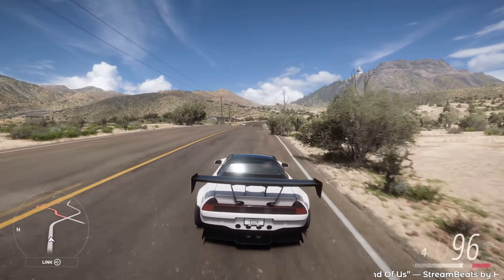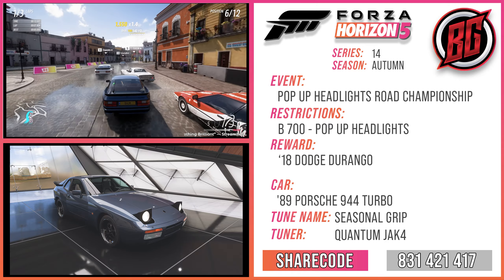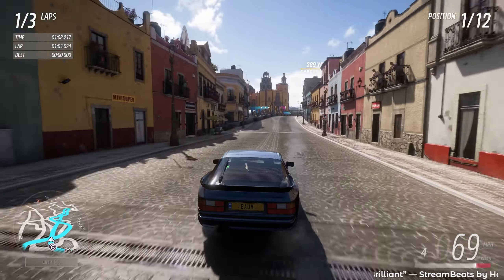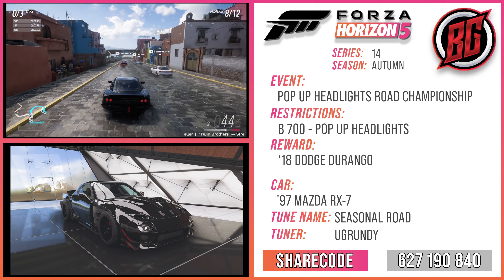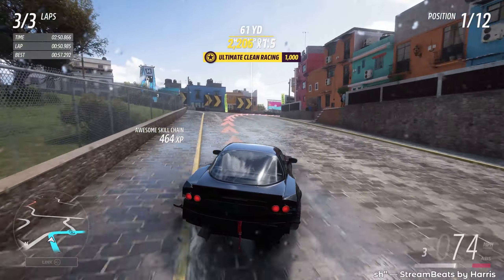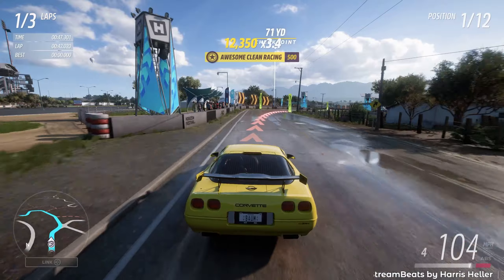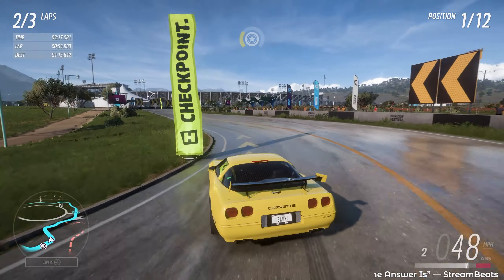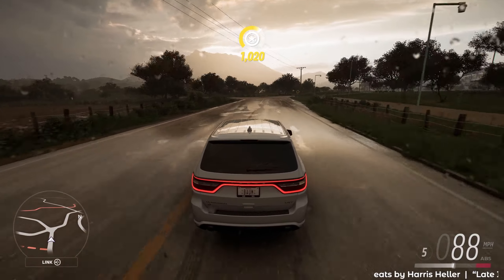Forza Horizon 5 - Pop Up Headlights Road Racing Championship (Unlocking the Dodge Durango SRT)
Finishing the Seasonal Championships off in the Series 14 Autumn season by completing the Pop Up Headlights Seasonal Road Racing Championship to unlock the 2018 Dodge Durango SRT in Forza Horizon 5!

GPU: GIGABYTE AORUS GeForce RTX 3080 Master 10G (REV3.0)
Power Supply: Corsair RMX Series RM1000x

Keyboard: Logitech G915 TKL (Tactile Switches)
Speakers: Logitech Z407 Bluetooth Computer Speakers
Monitor: LG - 27” UltraGear QHD Nano IPS 1ms 165Hz